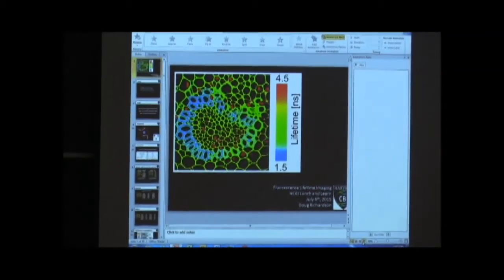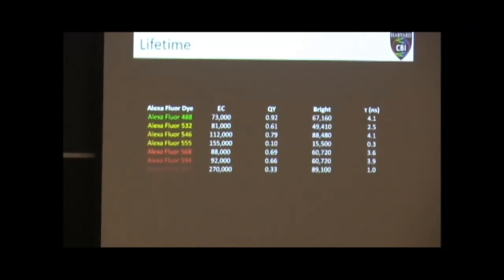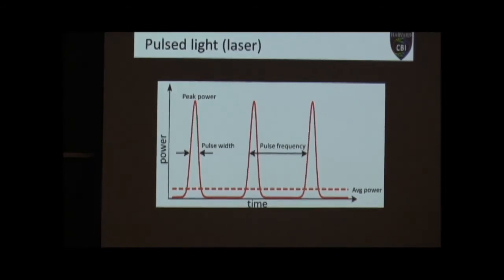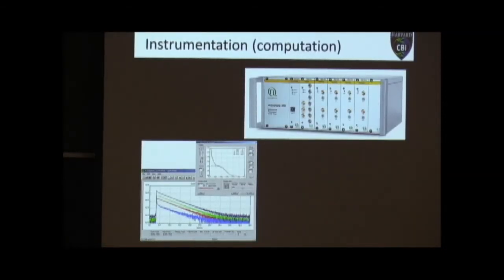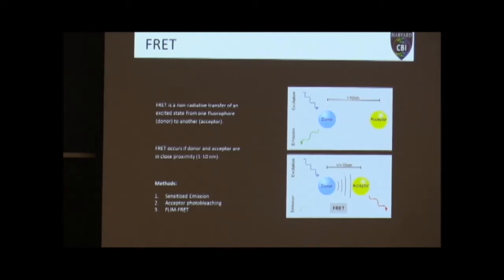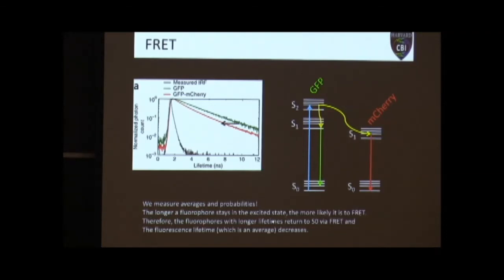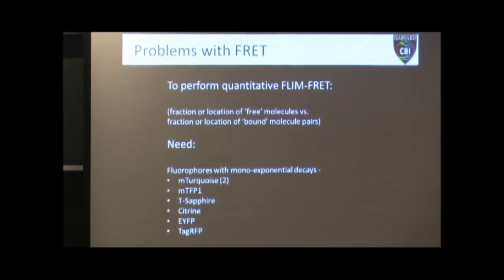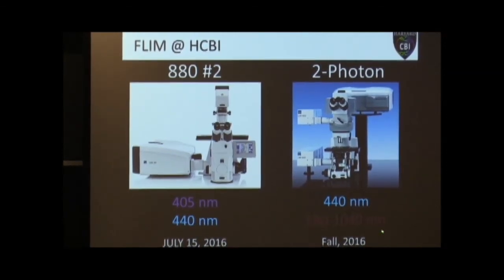Introduction to fluorescence lifetime imaging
HCBI Director of Imaging Doug Richardson speakings on
fluorescence lifetime, a unique characteristic of each fluorophore, and how it can be exploited to provide quantitative data using new equipment available at the HCBI.